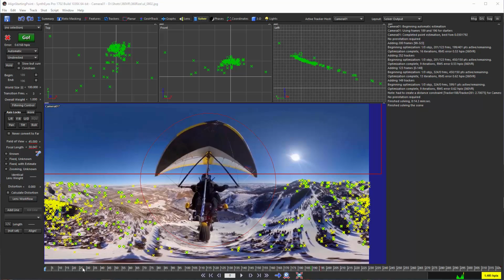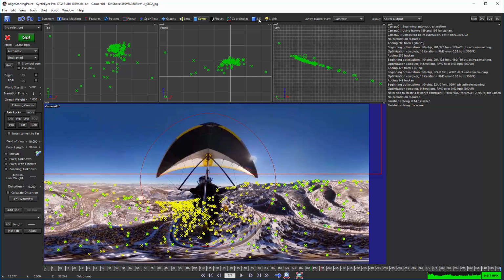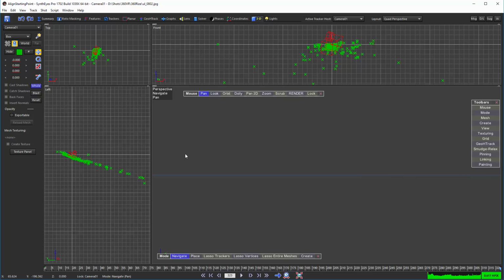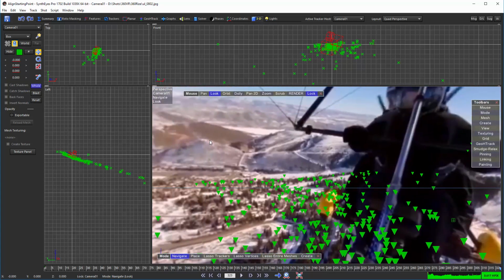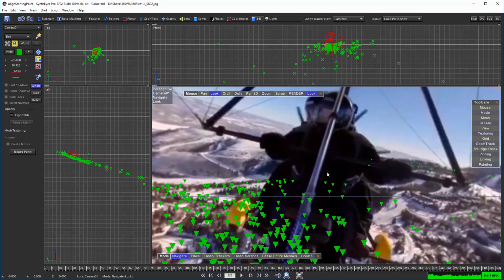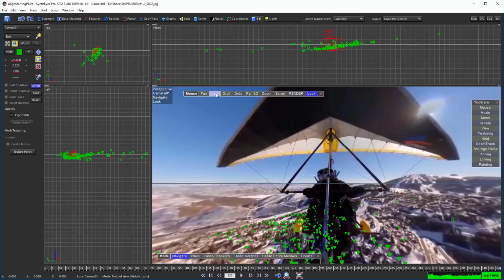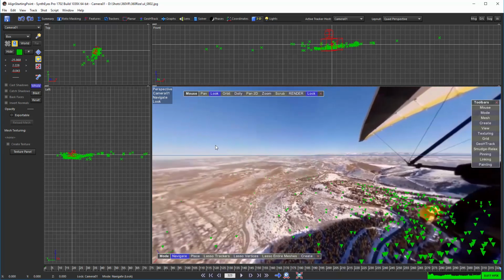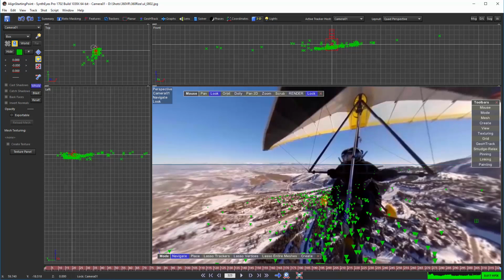360 VR Alignment to the Perspective View's Horizon Line with SynthEyes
In this tutorial, Russ Andersson demonstrates how to set the horizon line in a 360 VR scene using SynthEyes. Starting with a solved scene, he explains adjusting the world size for tracker marks visibility, translating the scene to the origin, and using the head-mounted display view for better perspective. By aligning the Perspective view with the camera center and adjusting rotation angles, he fine-tunes the horizon line. Once satisfied, he runs the Stabilize from Camera Path script to ensure a stable shot. This method highlights the artistic decision involved in horizon alignment, offering insights into achieving the desired result.